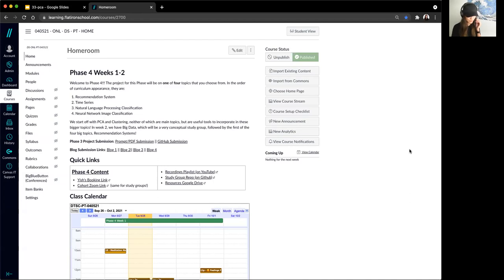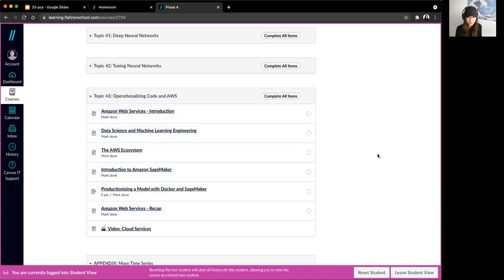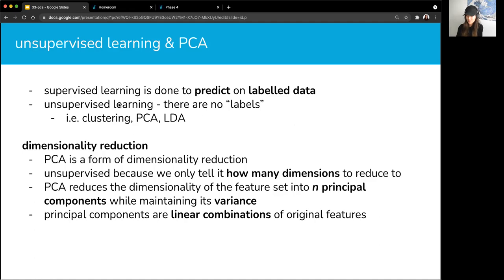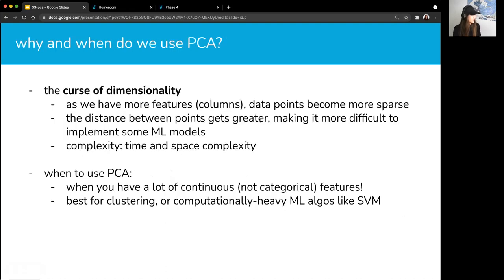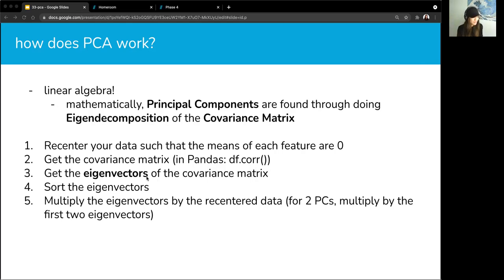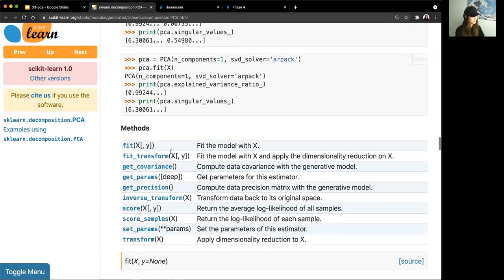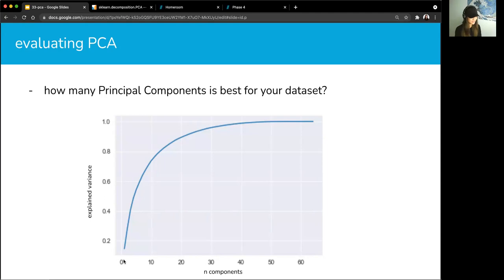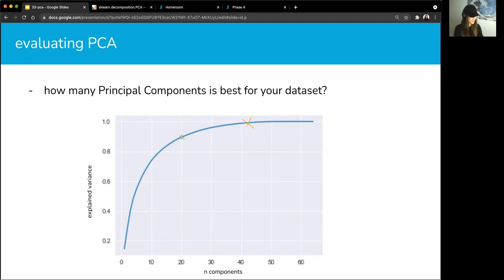Topic 33: PCA